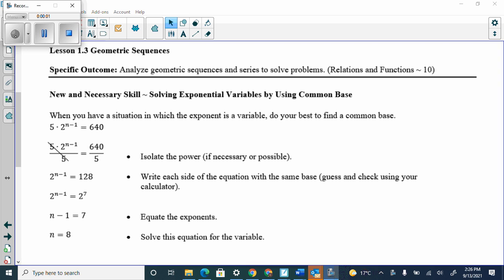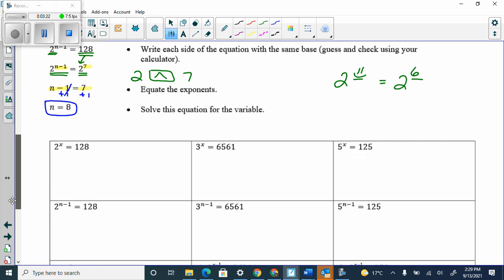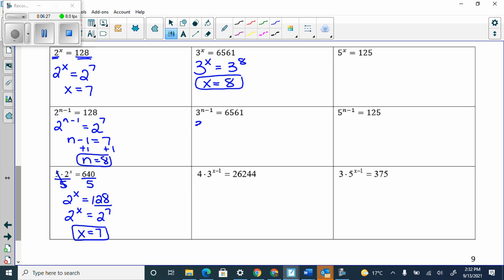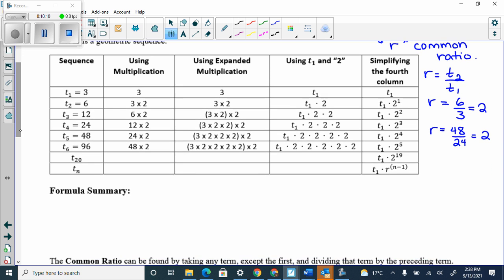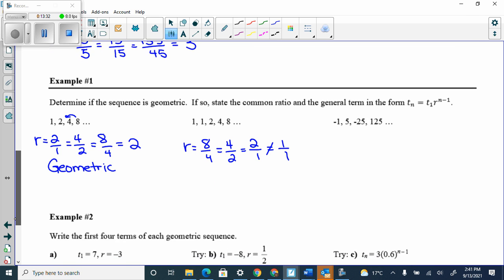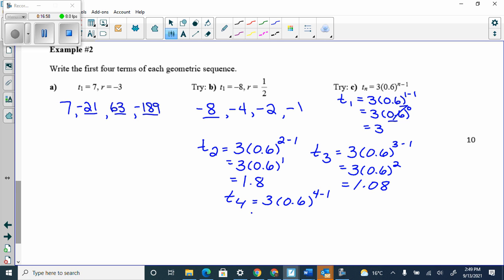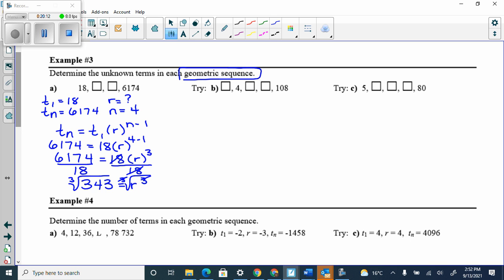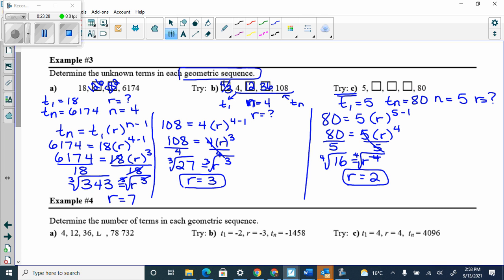Sept 13 Geometric Sequences Part 1